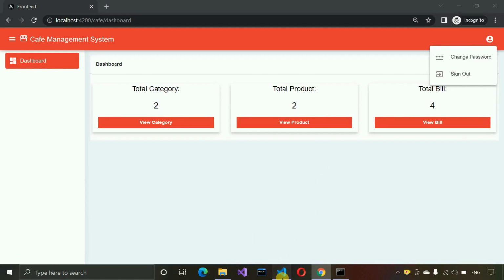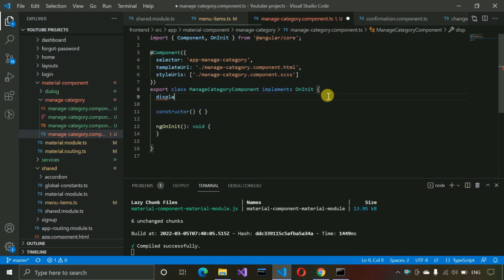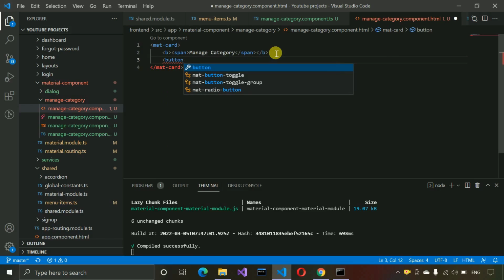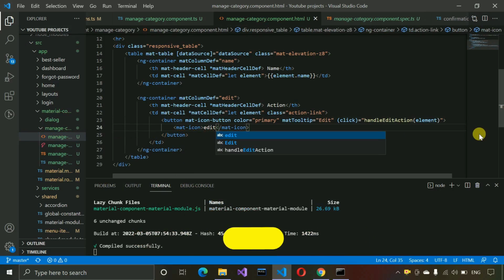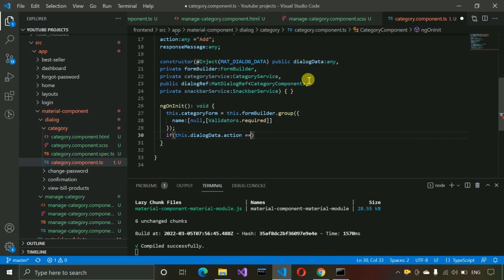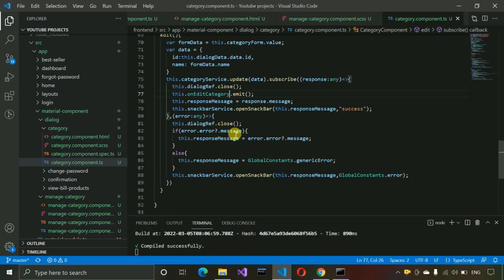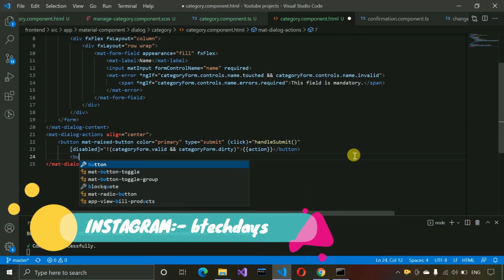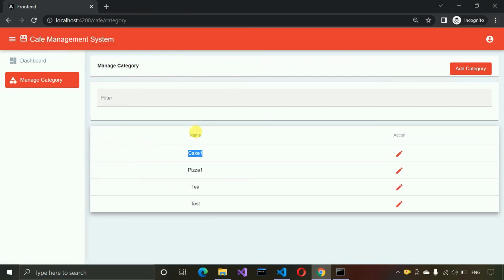13. Cafe Management System - Category Page (Angular, Node.js, MySQL Database)